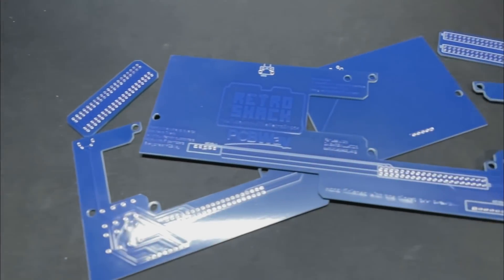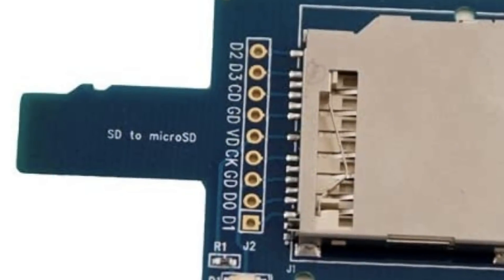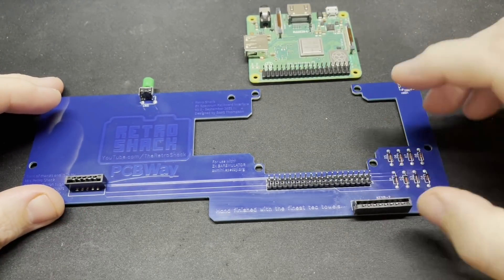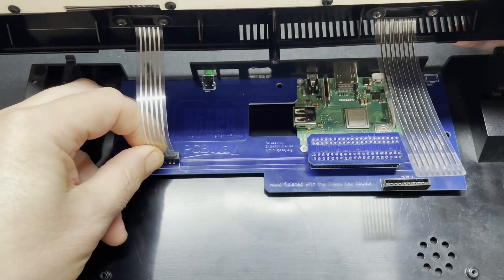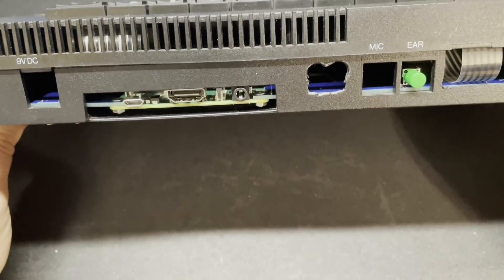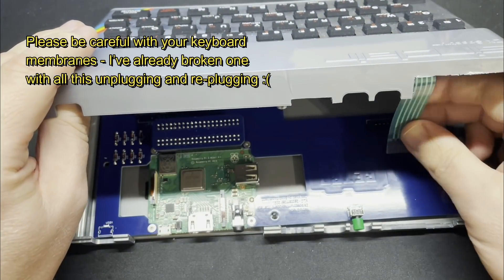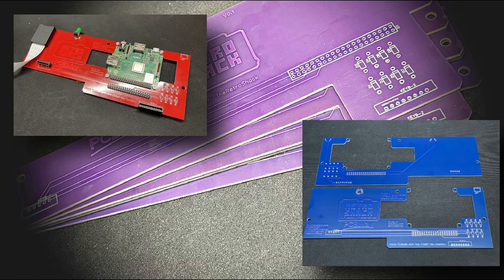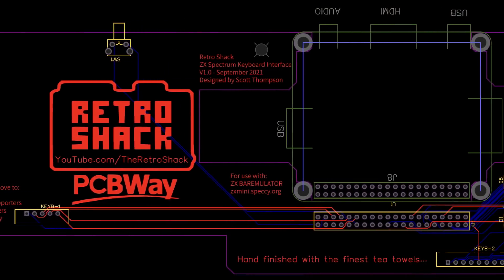ZX Baremulator PCB - Ready for production!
To help celebrate and support PCBWay's 4th PCB Design Contest - I thought I'd have a go at a little PCB of my own!  This time to act as the interface between a Raspberry PI and an old Spectrum Keyboard.  Part 3 and we're ready for production! - PCBs for as little as $5!

Timestamps:
00:00 Intro